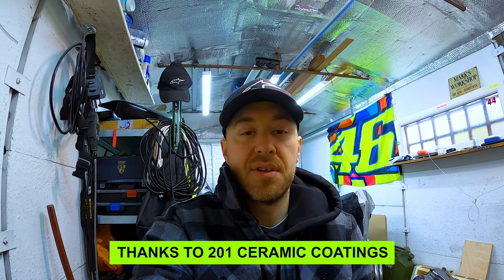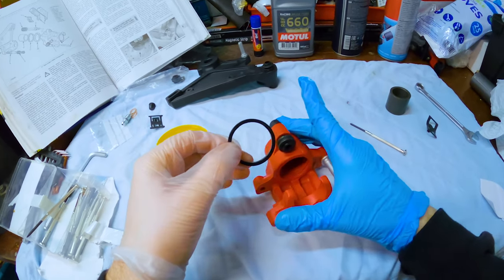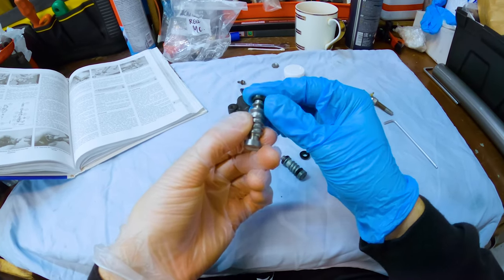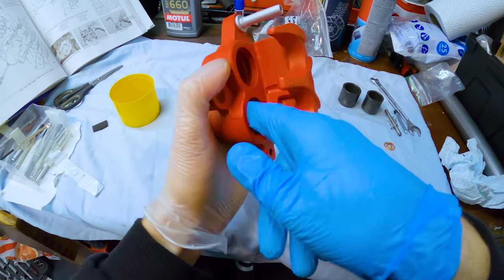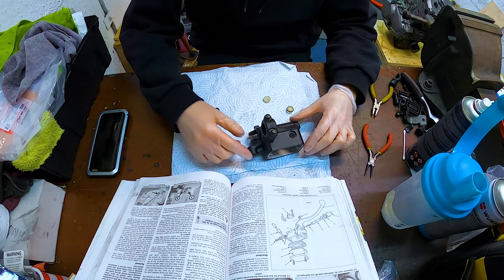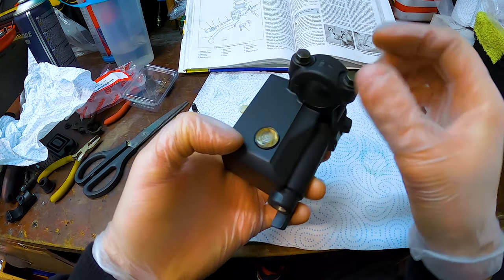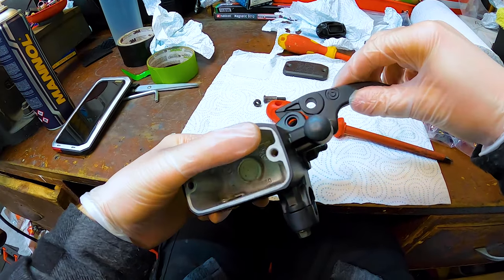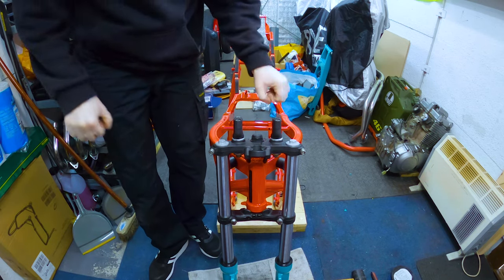Honda CB 500 Caliper seals and master cylinder rebuild (part 7) 93 - 03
Part 7 of my  Honda CB 500 race bike build series.  Managing to get through a lot on the bike now. In this video I show how I rebuild the calipers (front & back) and rebuild the front and back master cylinder. This is for the Brembo brake set up, but pretty much a similar process for the Nissin set up too. I'm still waiting on the engine to be rebuilt, but I'll have it back for part 8 of the build series.

As always, if you have any questions about the build/bike or just wanna say hi, drop me a message and I'll reply 👍

Thanks to all the racers who have helped me get this far with the build. Appreciate all the tips and advice 🙏